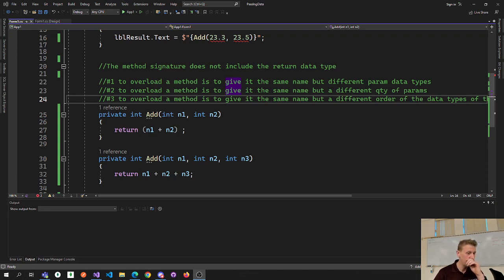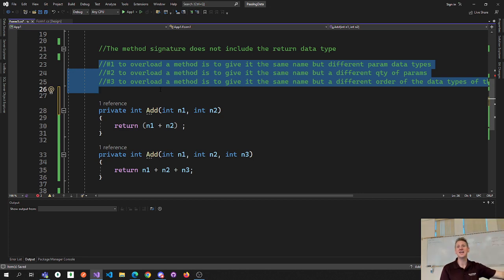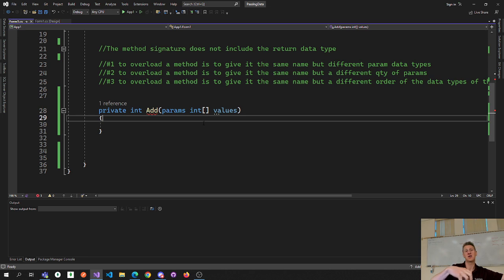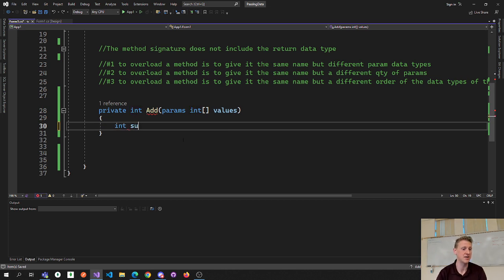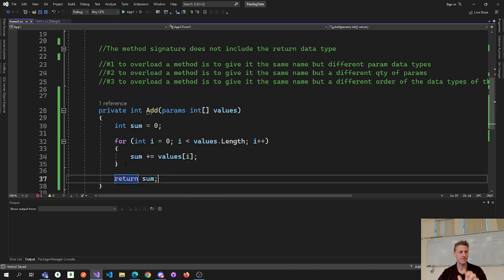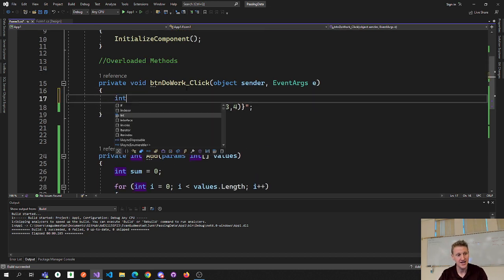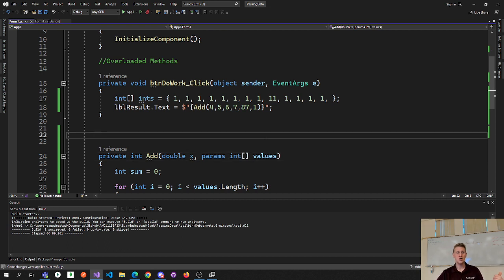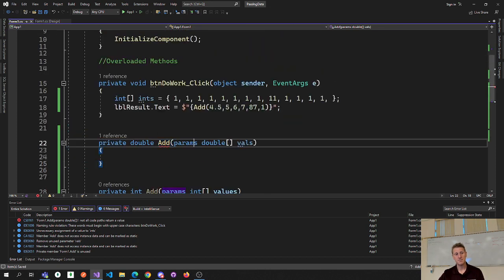C# params keyword explained